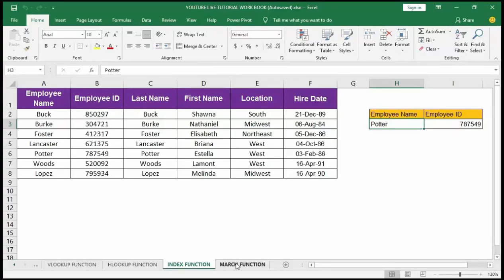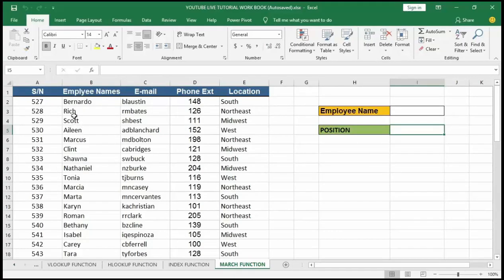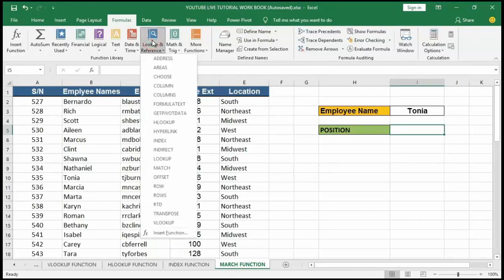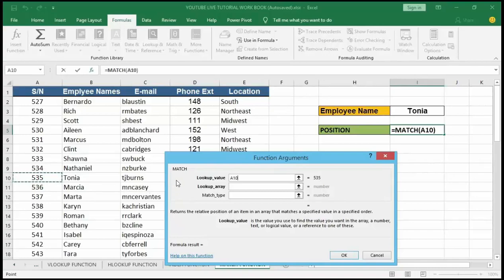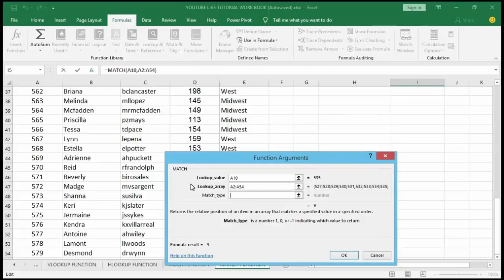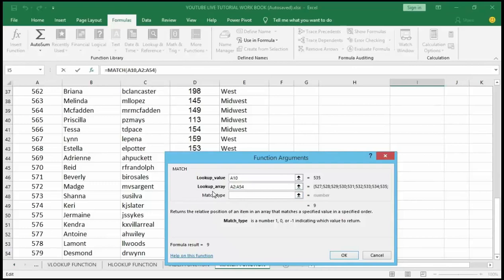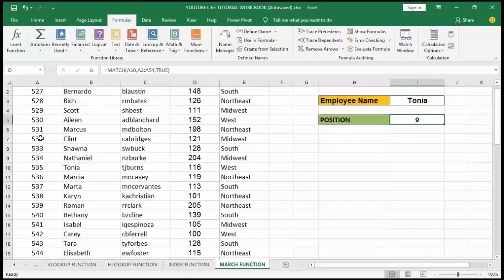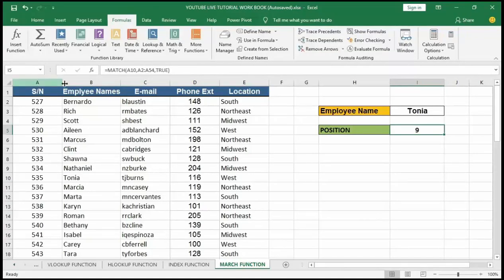How to use the Excel MATCH function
Learn: The Quick & easy way on How to use the Excel MATCH function

In this video, you will learn:

How to
1. How to use the Excel MATCH function
2. How to use the INDEX and MATCH formula in excel

Today we'll look How to use the Excel MATCH function with many detailed step-by-step examples.

The MATCH function is a built-in function in Excel that is categorized as a Lookup/Reference Function. It can be used as a worksheet function (WS) in Excel. As a worksheet function, the MATCH function can be entered as part of a formula in a cell of a worksheet.

The MATCH function can perform exact and approximate matches and supports wildcards (* ?) for partial matches.

MATCH only supports one-dimensional arrays or ranges, either vertical and horizontal. However, you can use MATCH to locate values in a two-dimensional range or table by giving MATCH the single column (or row) that contains the lookup value. You can even use MATCH twice in a single formula to find a matching row and column at the same time.

Frequently, the MATCH function is combined with the INDEX function in order to retrieve a value at a certain (matched) position. In other words, MATCH is an Excel function used to locate the position of a lookup value in a row, column, or table.

 MATCH supports approximate and exact matching, and wildcards (* ?) for partial matches. Often, MATCH is combined with the INDEX function to retrieve a value at a matched position.

In financial analysis, we can use the MATCH function along with other functions to look up and return the sum of values in a column. It is commonly used with the INDEX function

However, The Microsoft Excel MATCH function searches for a value in an array and returns the relative position of that item.

Returns

The MATCH function returns a numeric value.
If the MATCH function does not find a match, it will return a N/A error.

Note

The MATCH function does not distinguish between upper and lowercase when searching for a match.
If the match_type parameter is 0 and the value is a text value, then you can use wildcards in the value parameter.

LearnexcelwithT